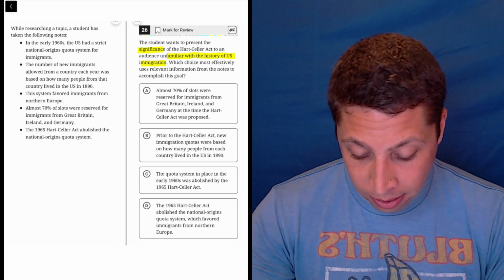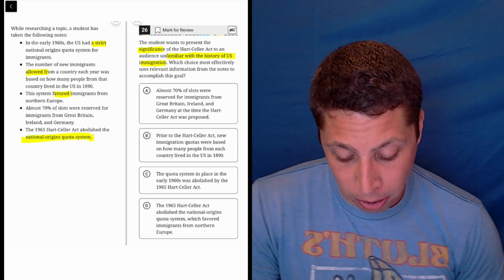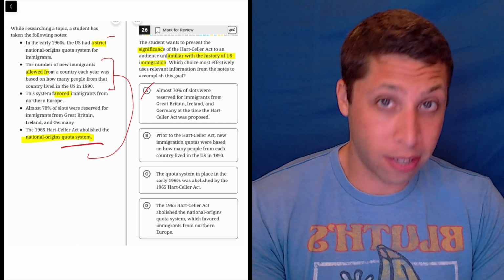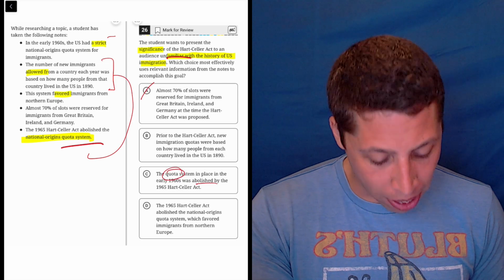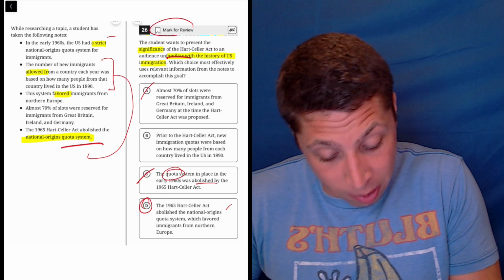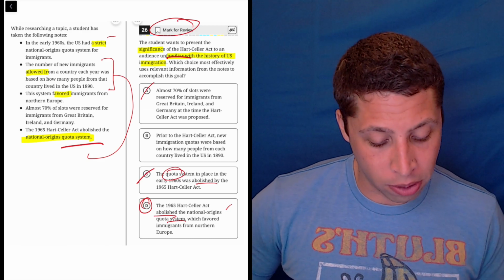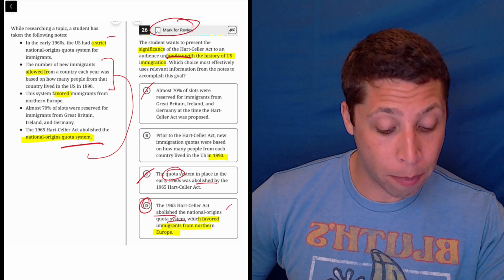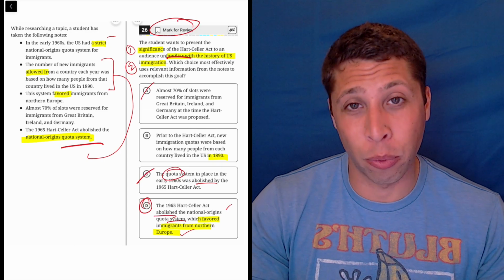Digital SAT 3, Reading Module 1, Question 26 (outline)